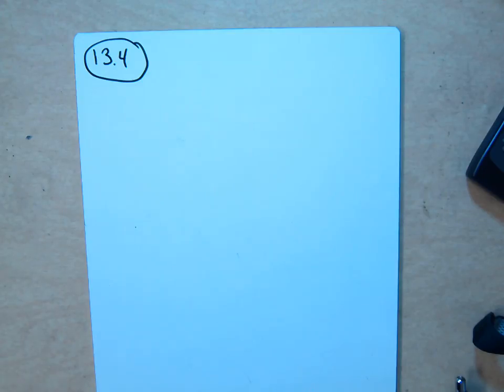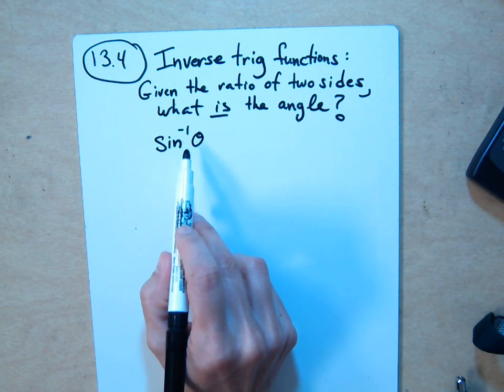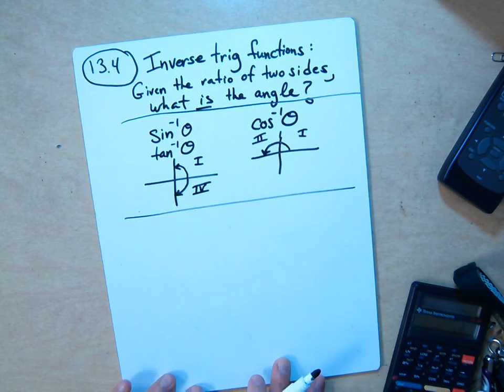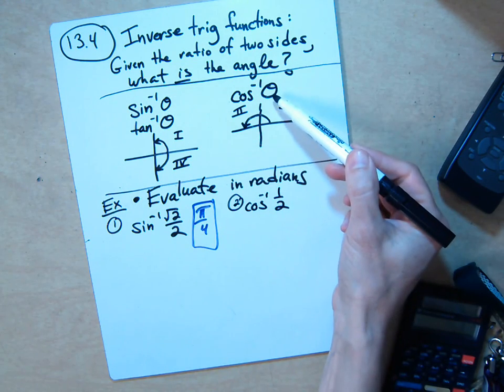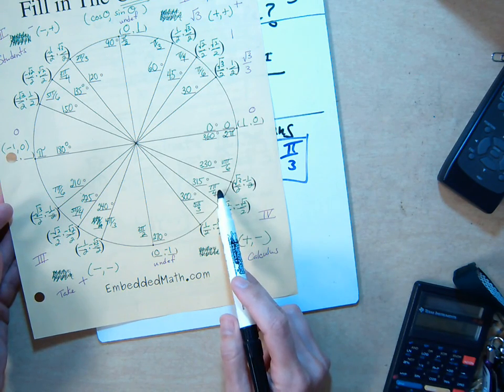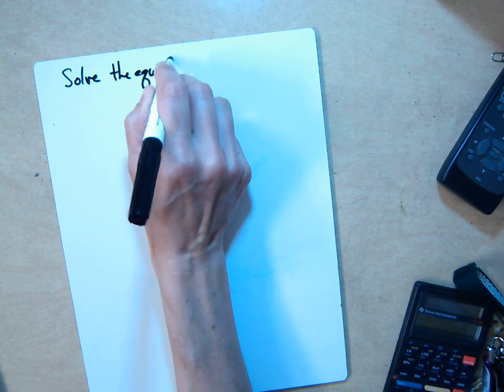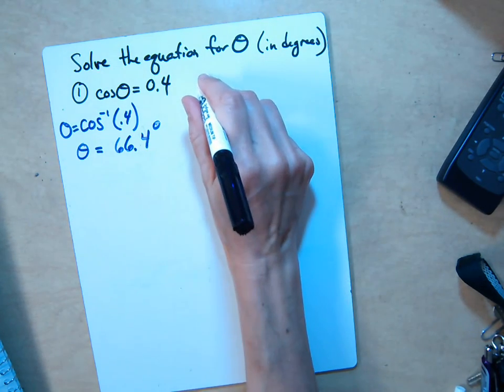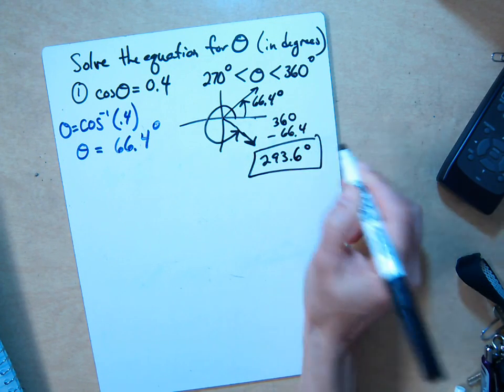March 27 13 4 Inverse functions